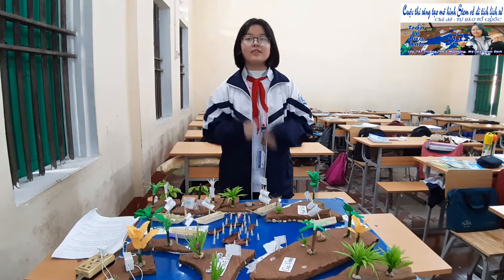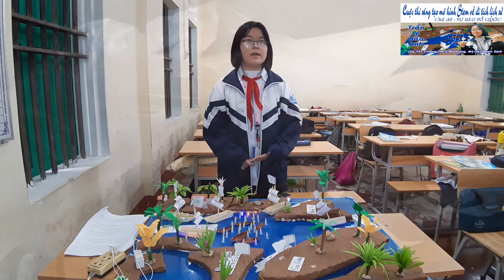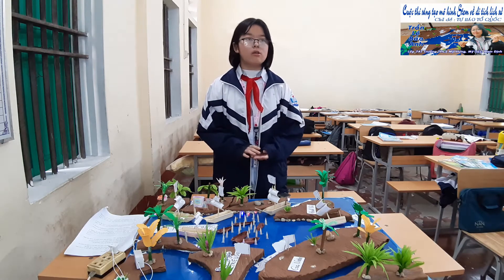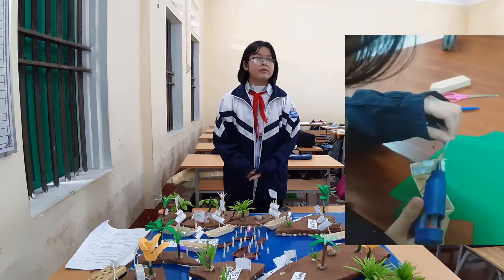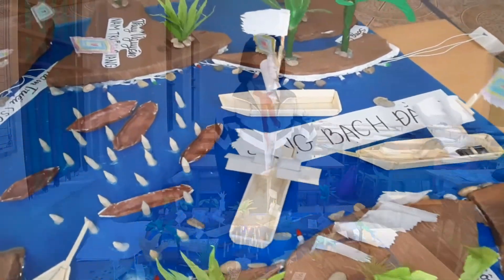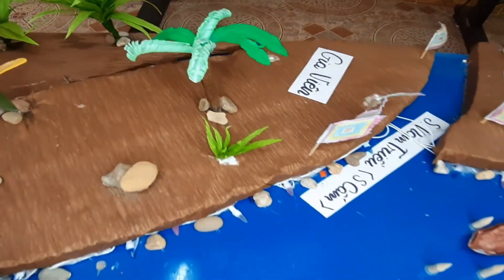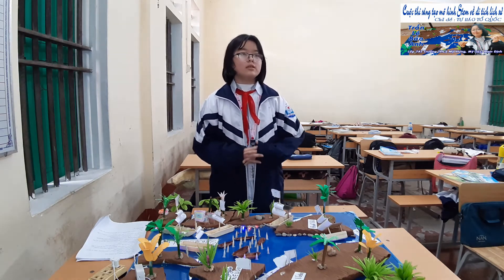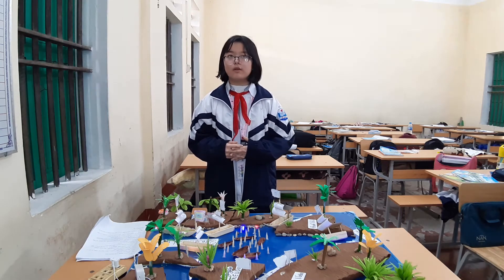Club STEM - KHKT: Giới thiệu sa bàn Chiến thắng Bạch Đằng - Trần Lê Bảo Anh lớp 7A1 THCS Mỹ Hưng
Bài giới thiệu của bạn Trần Lê Bảo Anh và team STEM 8A1 sa bàn Chiến thắng Bạch Đằng năm 938